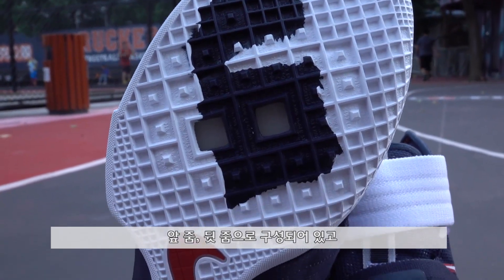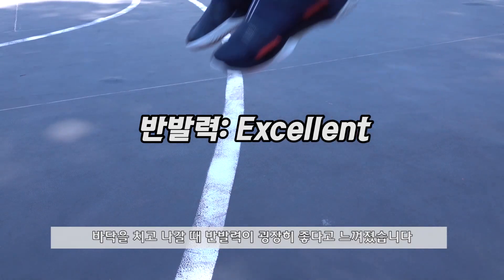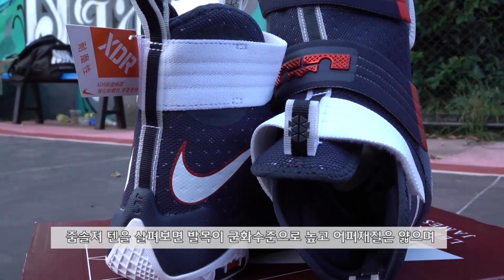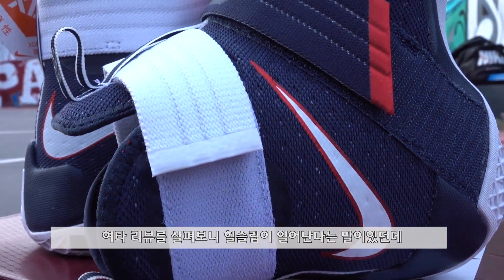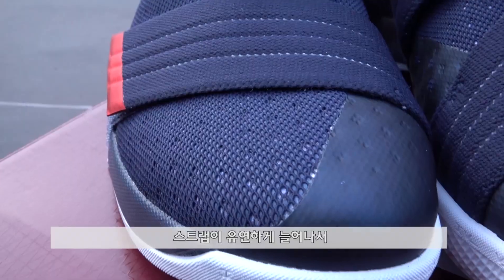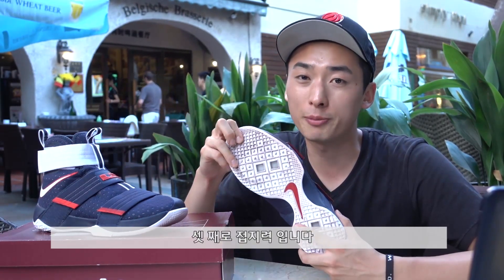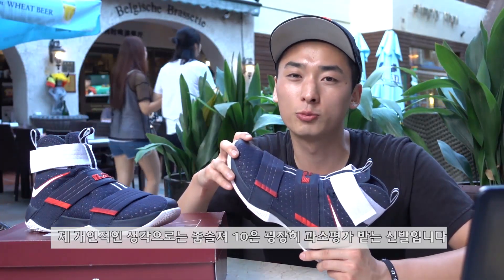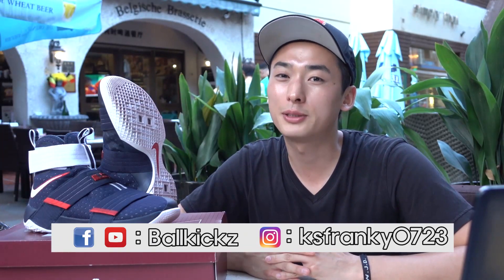Nike Zoom Soldier 10 Performance Review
Editor : 송상현